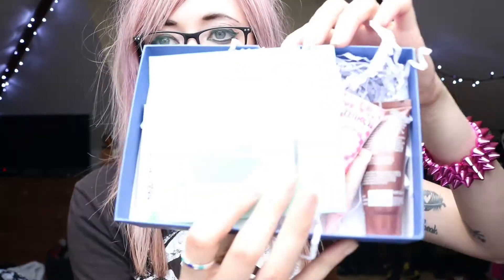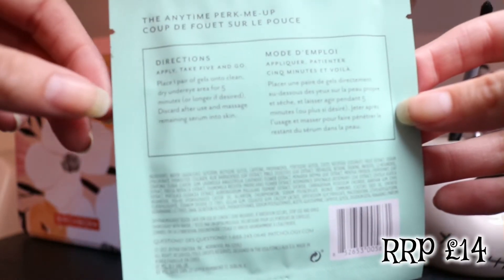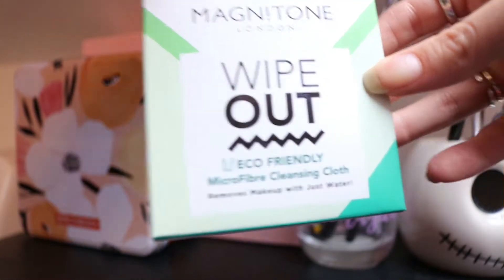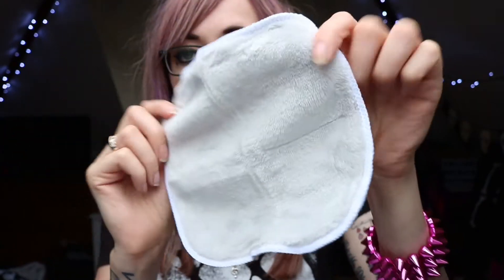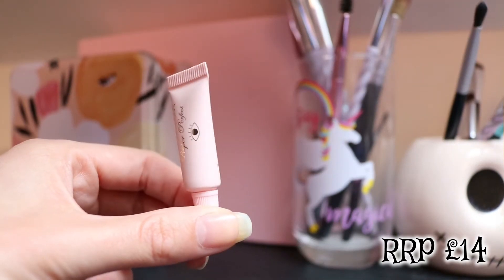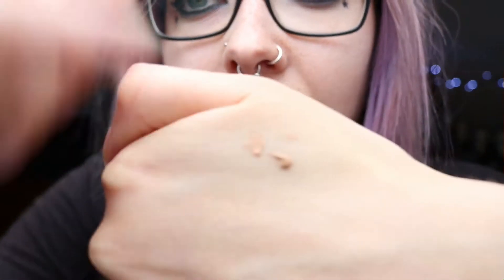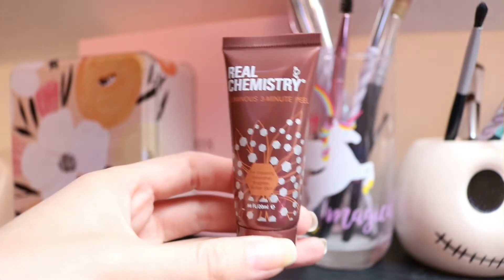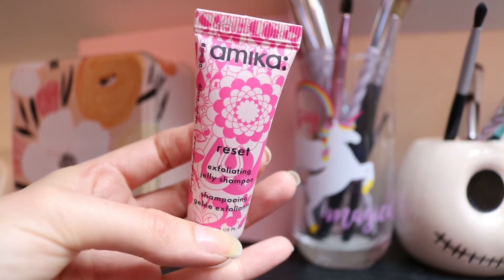June BIRCHBOX Unboxing ~ pixxiefeather